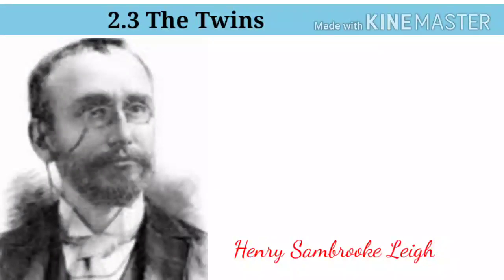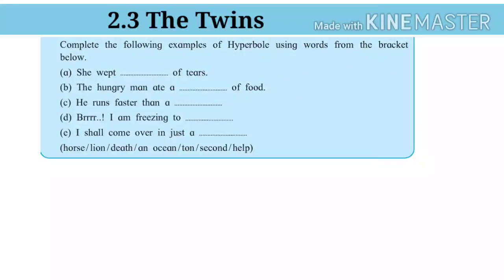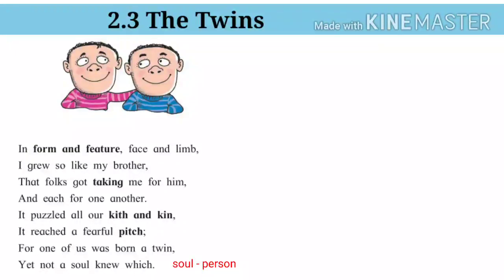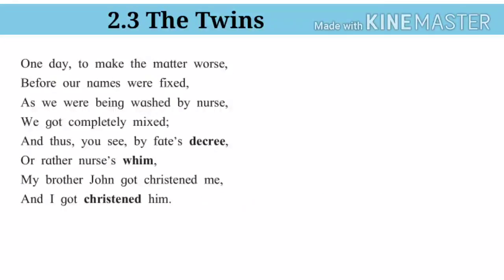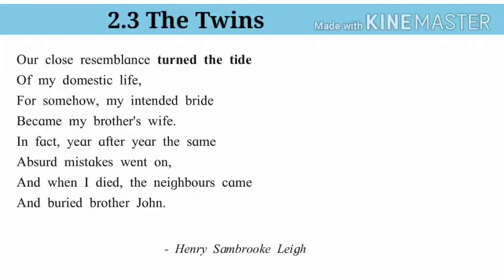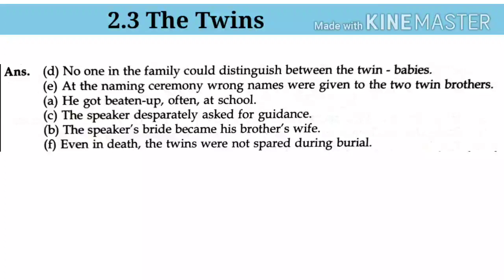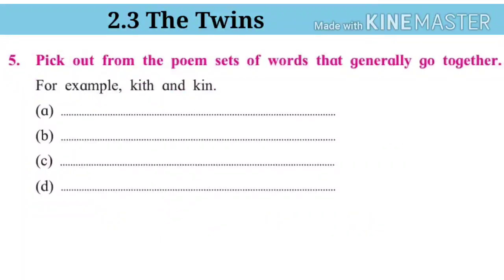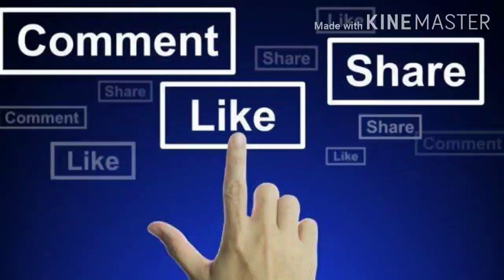2.3 The Twins | STD - 10th | Explanation & English Workshop